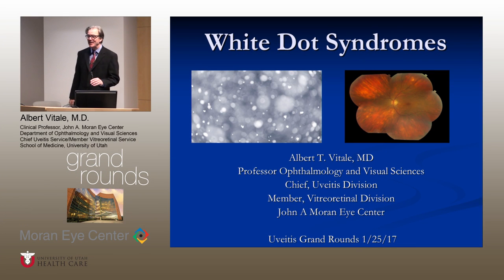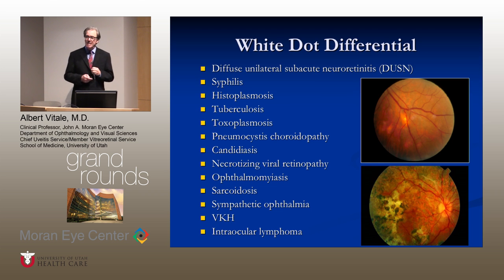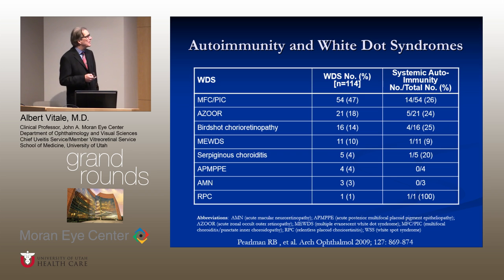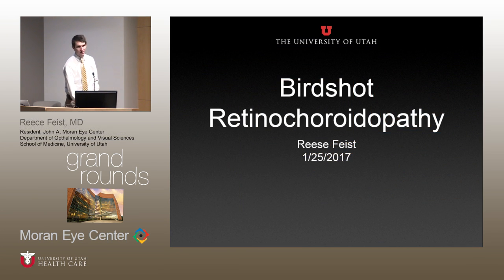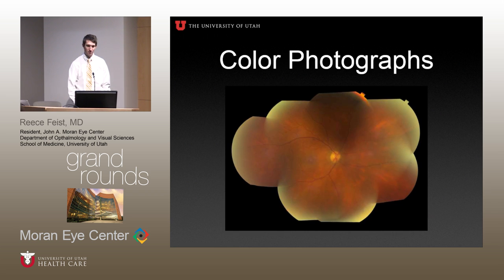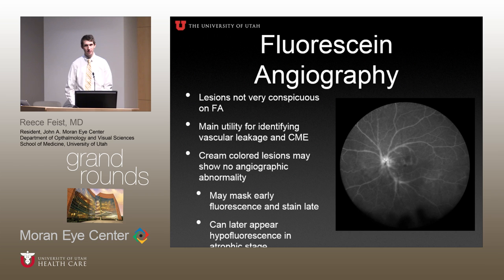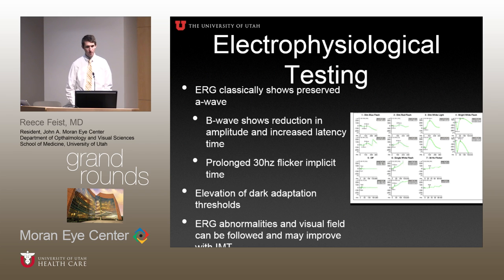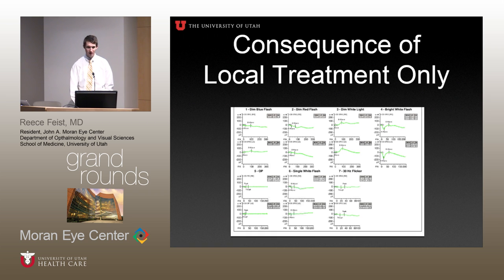Overview White Dot Syndrome / Birdshot Retinochoroidopathy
Title:  Overview White Dot Syndrome / Birdshot Retinochoroidopathy
Author: Albert Vitale, MD,
Department of Ophthalmology and Visual Sciences
Date: 1/25/2017